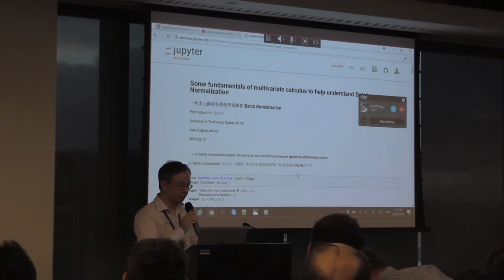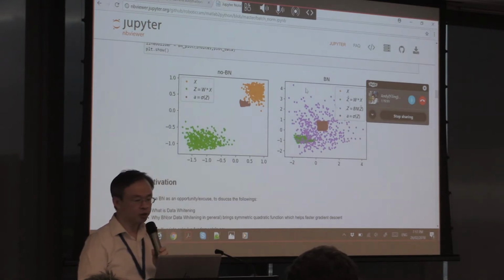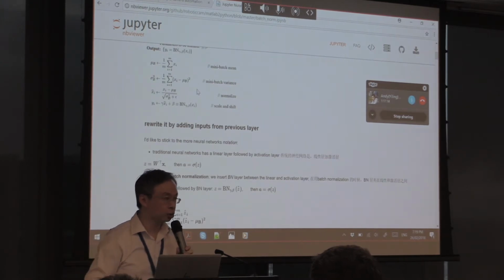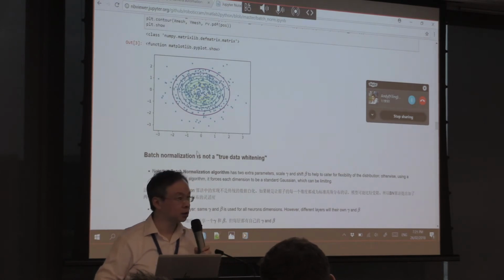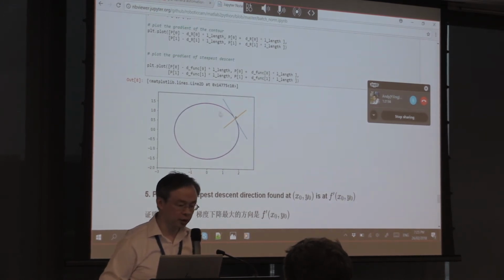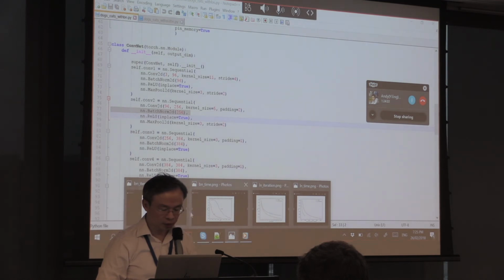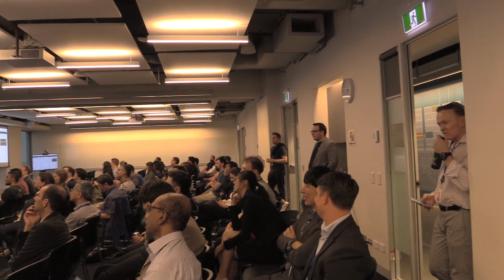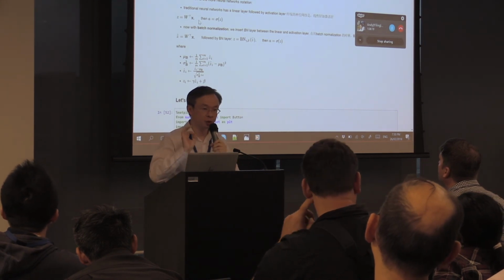Batch Normalization talk on Deep Learning Sydney meetup Feb 2018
The presentation I gave at Deep Learning Sydney Meetup in Feb 2018 on some of the mathematics behind Batch Normalization. Its Jupyter Notebook can be downloaded from: